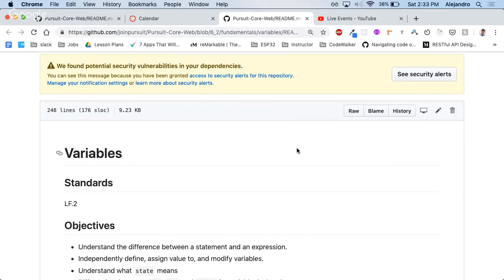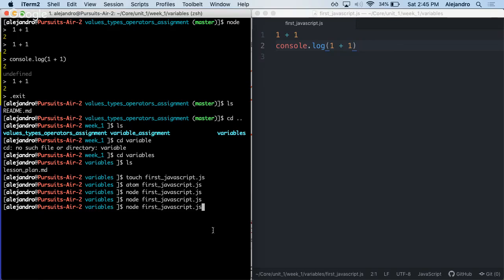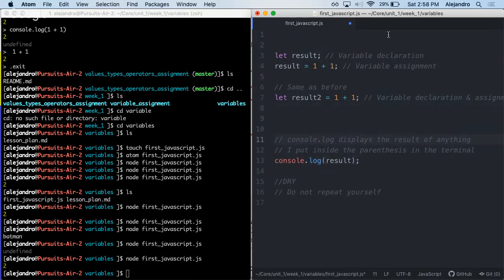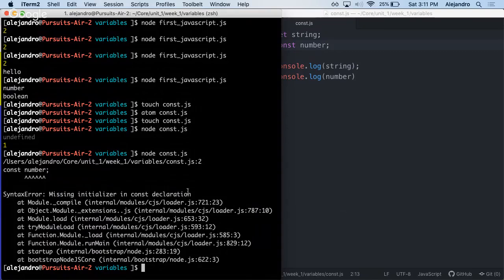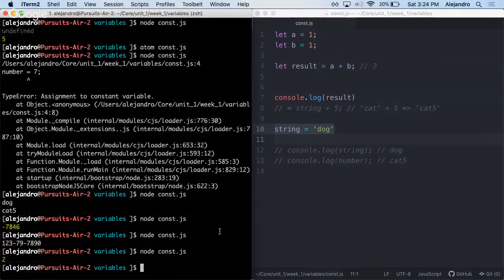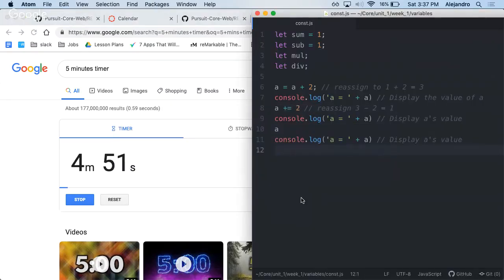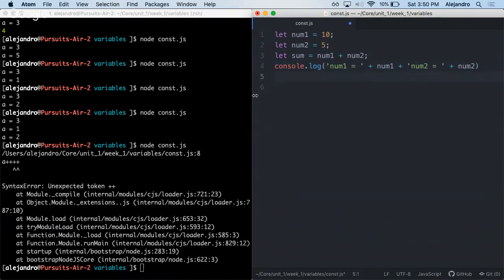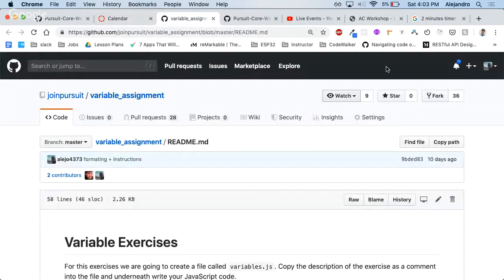FSW 6.2 Variables